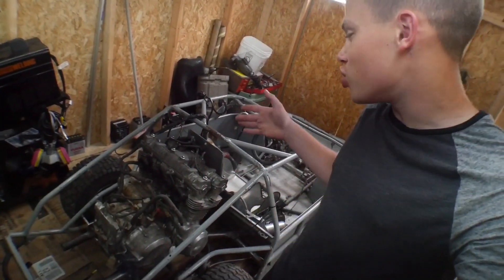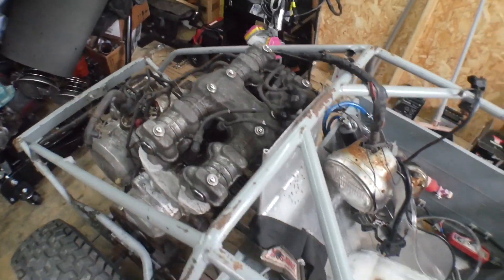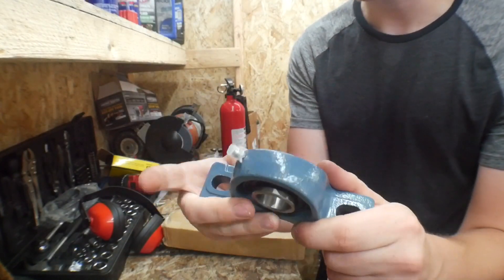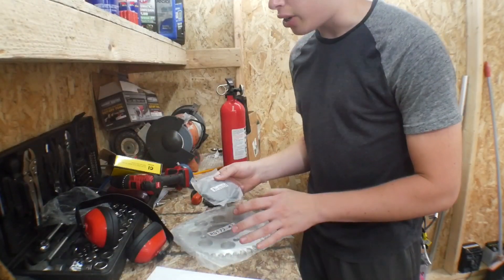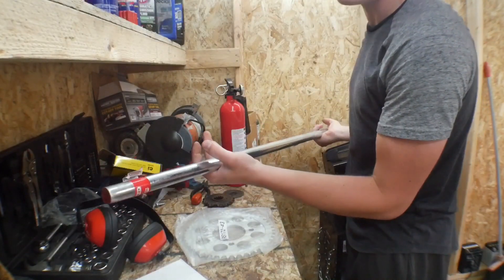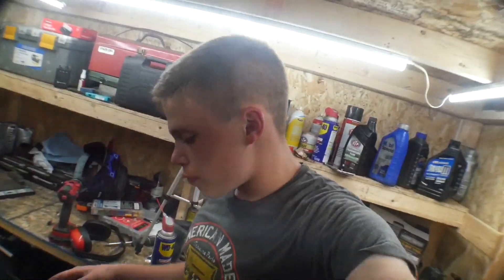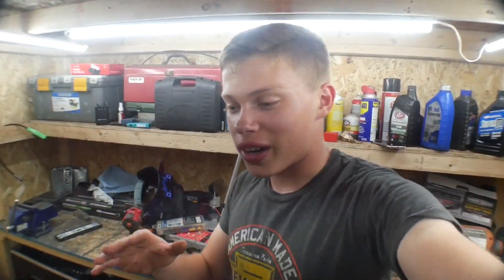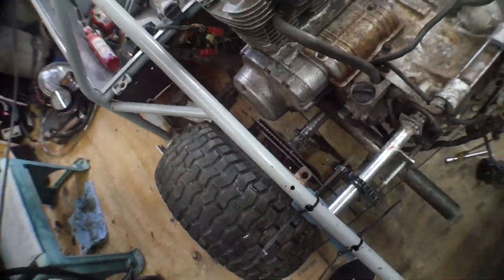Beginning To Make the NASKART DRIVE With it’s New ENGINE!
Hey Guy’s, Migs Here! In today’s video, I am working on the half scale NASCAR, and starting to create the parts essential for it to drive for the first time with its new engine out of a 1980 Honda CB750C motorcycle! Also, I integrate and wire up the wiring harness from the motorcycle throughout the NasKart’s frame!